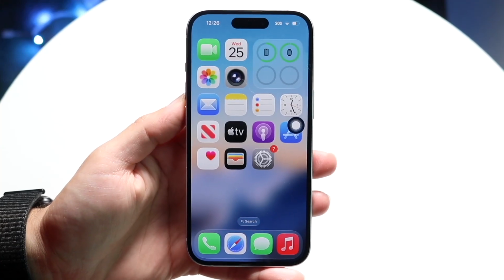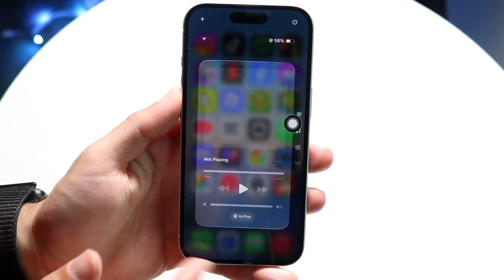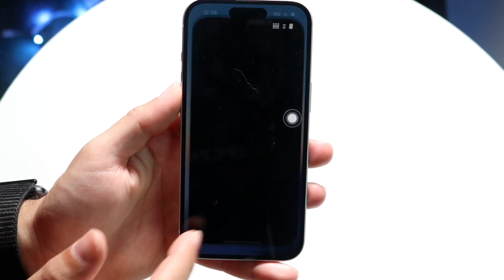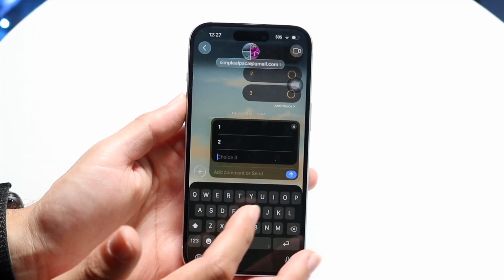iOS 26 Is Bad On Old iPhones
Let's take a look at the iOS 26 Is Bad On Old iPhones